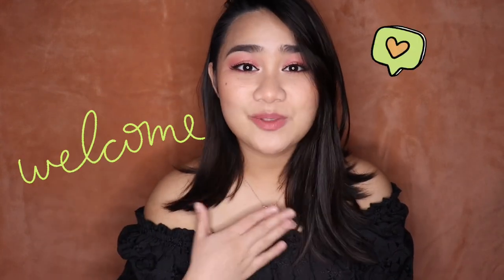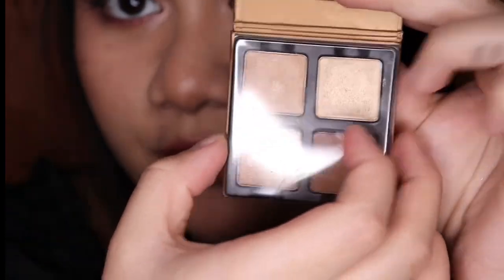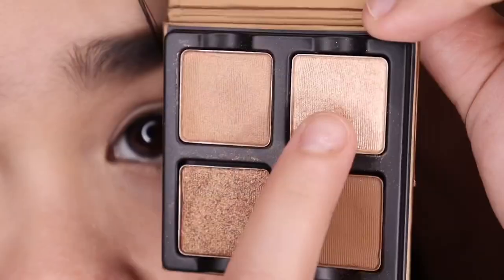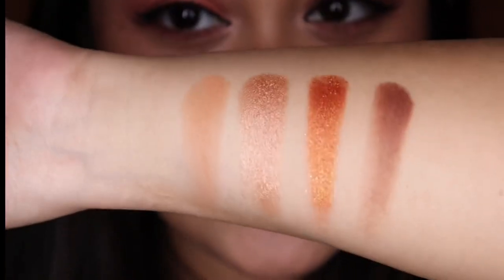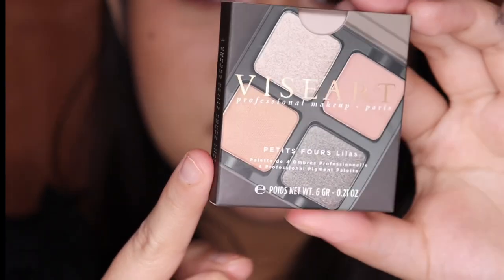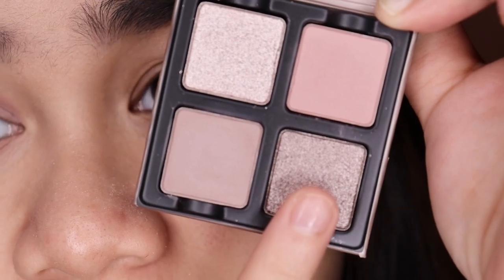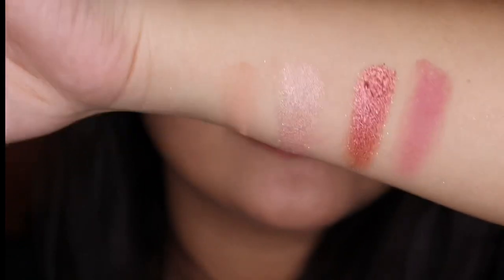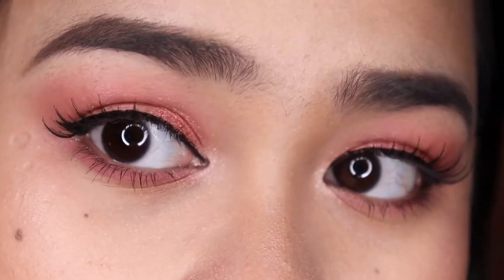VISEART PETITS FOURS SWATCHES AND LOOKS | PRALINE , CHOCOLAT , LILAS , FRAMBOISE ♡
SHOP VISEART

PRODUCTS MENTIONED
VISEART PETITS FOURS PALETTE PRALINE
VISEART PETITS FOURS PALETTE CHOCOLAT
VISEART PETITS FOURS PALETTE LILAS
VISEART PETITS FOURS PALETTE FRAMBOISE

ALL LOVE♡

Camera: CANON EOS REBEL SL3